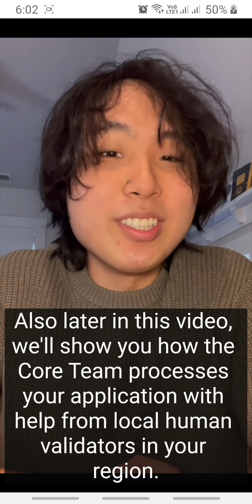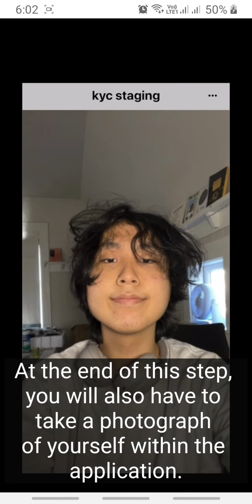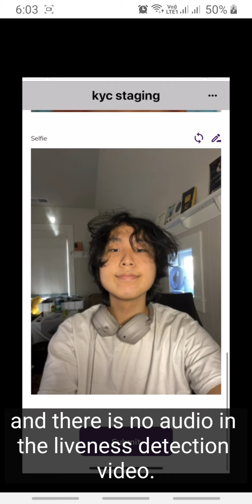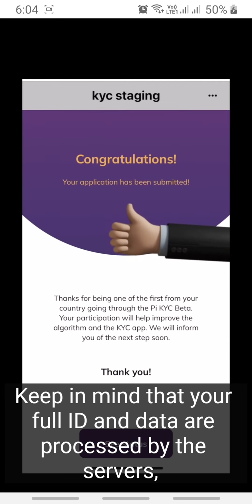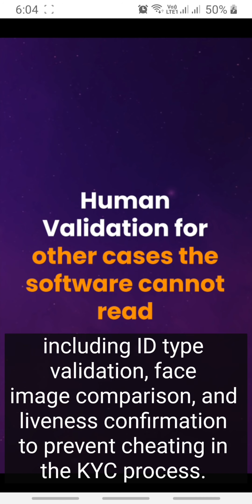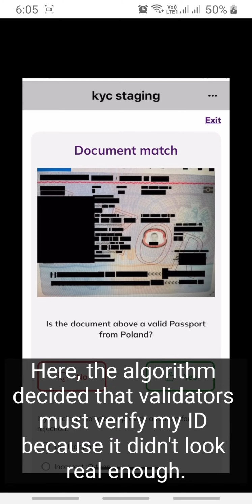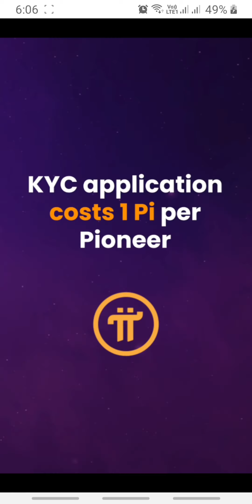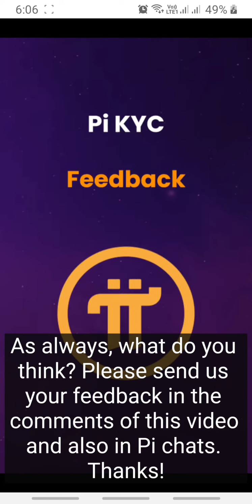next bitcoin pi network keep mining barkat63